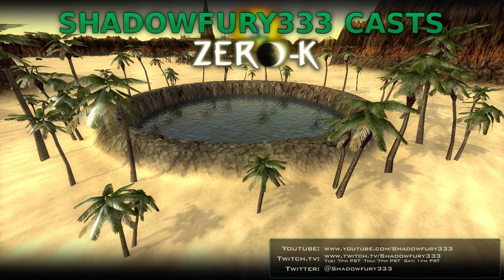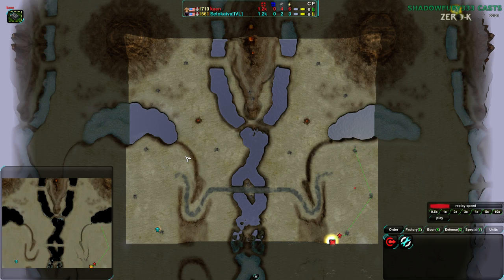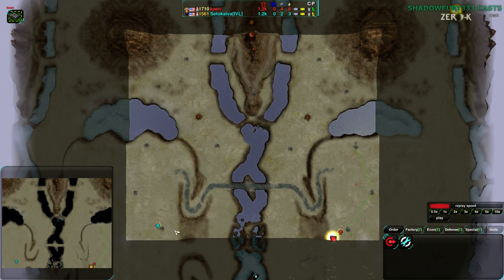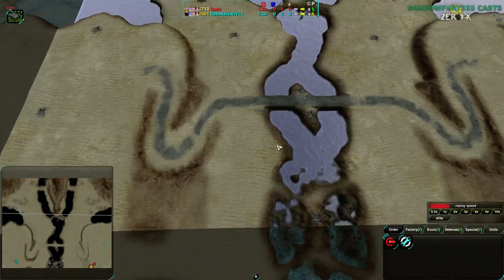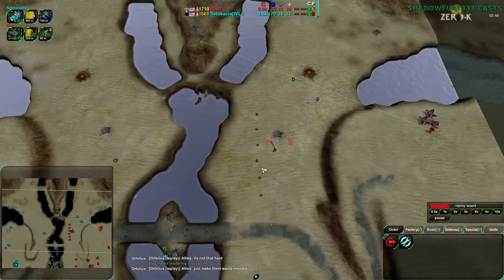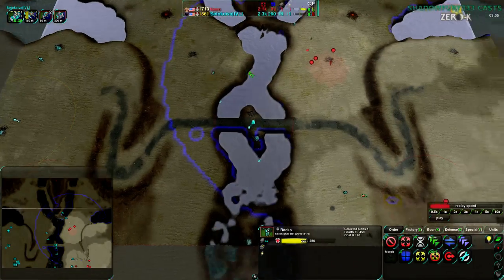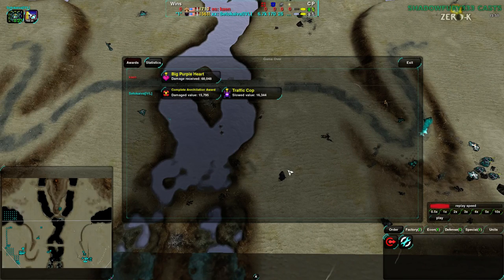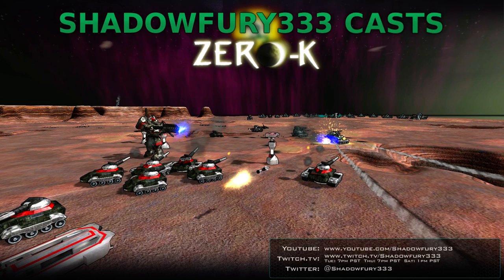2014/10/02: Match Analysis - Setokaiva(Am) vs kaen(Cl) on Fissure - Zero-K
This match analysis is here more for its uniqueness than for any particular insight about how the game should have gone. Still, this match features a unit that is almost never seen (at least in 1v1)

Setokaiva(Amphibious) vs kaen(Cloaky)
Map: Fissure (wip)